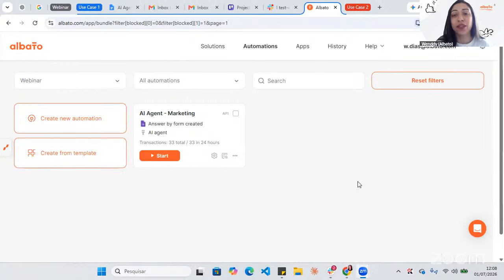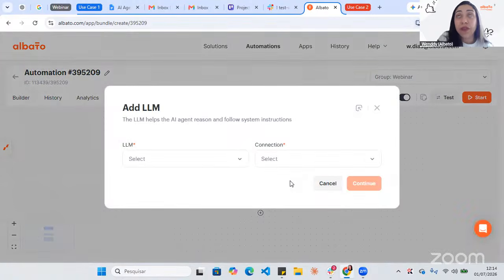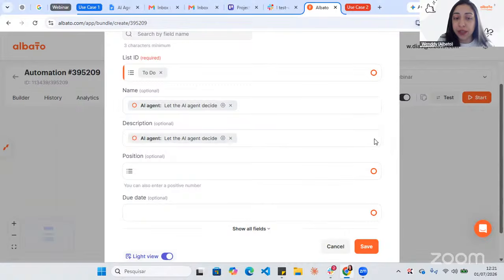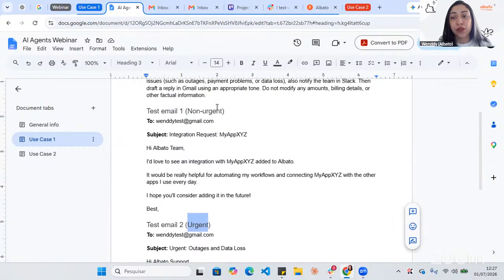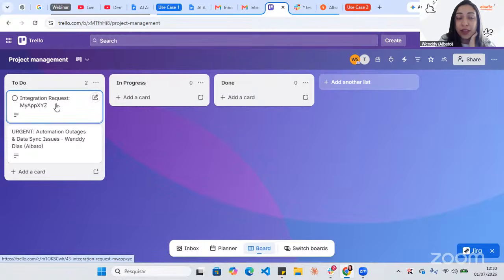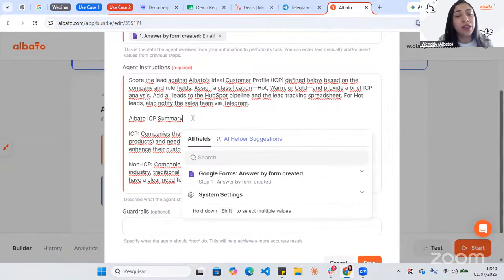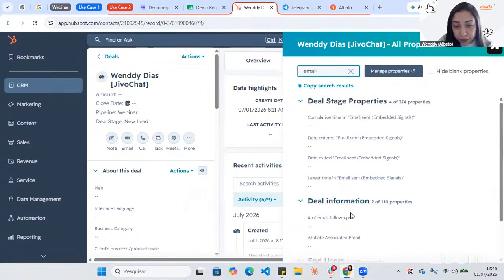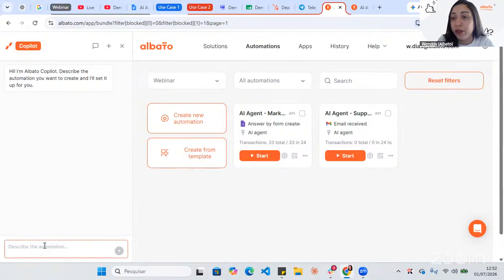Demo Session: 5 AI Agents in Albato That Cut Busywork by 70%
What if you could automate entire business processes without manually building every step?

Watch the recording of our AI Agents demo session and discover one of Albato's newest and most powerful automation capabilities.

AI Agents let you describe a task in plain language while AI handles the rest. Instead of manually configuring complex workflows, conditions, and branching logic, the agent understands your intent, selects the right tools, makes decisions, and executes actions across your connected apps.

In this session, you'll see five ready-to-use AI agent templates for real business scenarios that can help teams save up to 100 hours per week—without hiring additional staff.

You'll learn how to:
🔸 Collect data and track key metrics automatically
🔸 Build reports and respond to events in real time
🔸 Receive AI-powered recommendations without manual analysis
🔸 Stay in control while AI handles repetitive tasks

Watch the session and explore how AI Agents can help your team automate smarter with Albato.

Below, you’ll find timestamps for the main topics covered during the webinar:
05:46 – What Is an AI Agent
09:02 – Use Case 1: Agent for Support Teams
35:37 – Use Case 2: Agent for MarketingTeams
51:05 – Albato Copilot
53:10 – Next Steps
55:10 – FAQ

Follow Albato on Product Hunt and support the official launch of our AI features on July 16